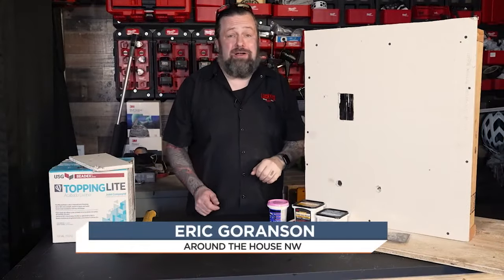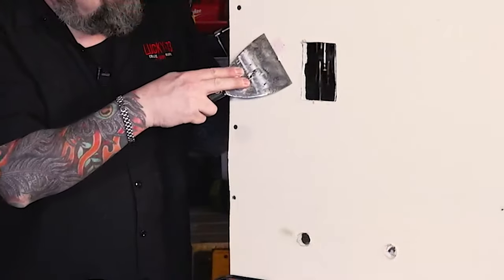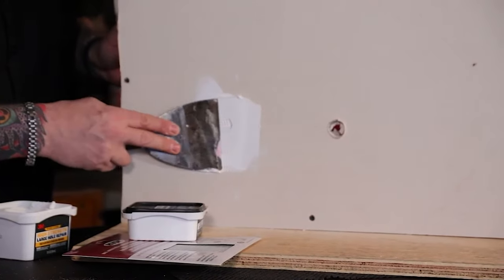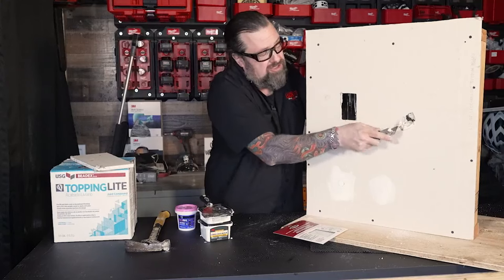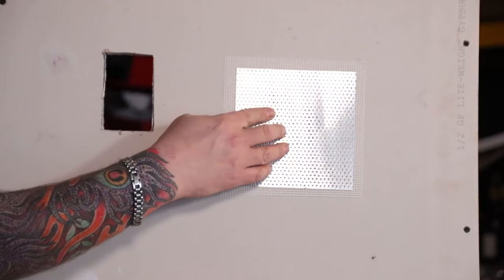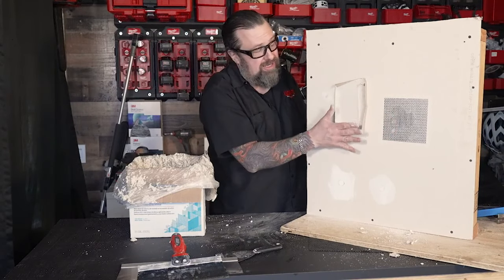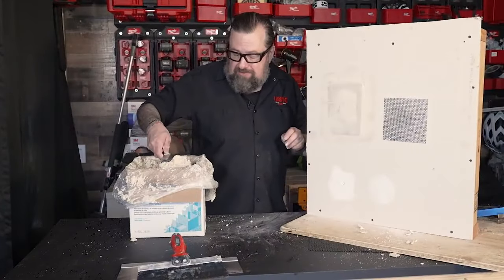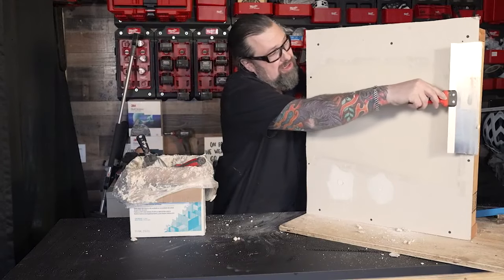Perform Like a Pro: Repairing Drywall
Eric shows the different ways to repair damaged drywall.